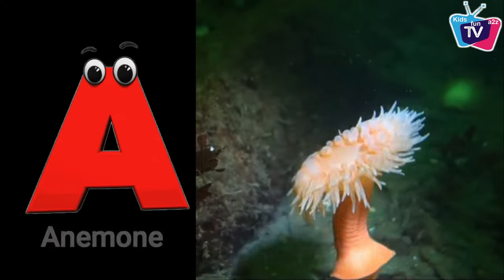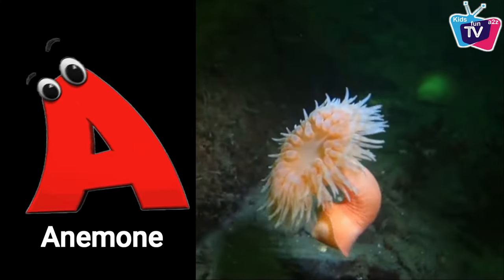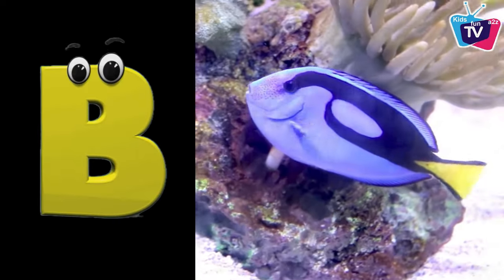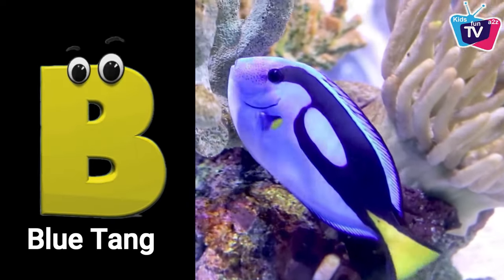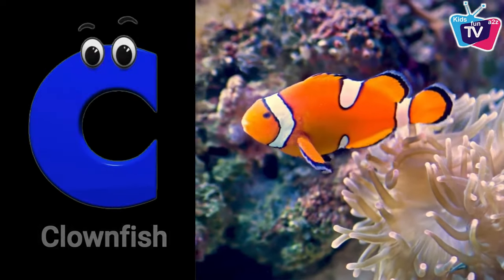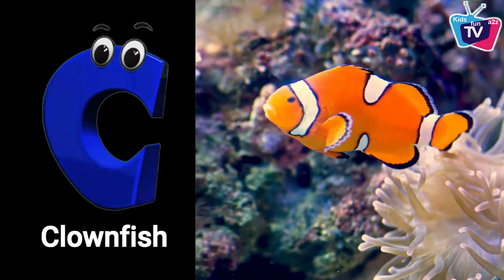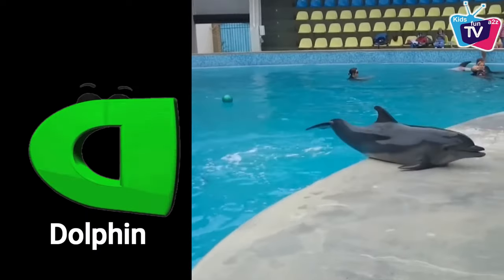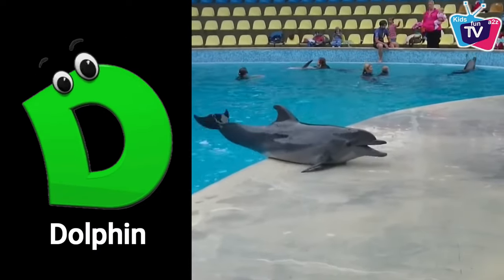ABC Song | Learn The Names of Sea Animals With This Kid | Phonics For Kids, Learn ABC, Baby